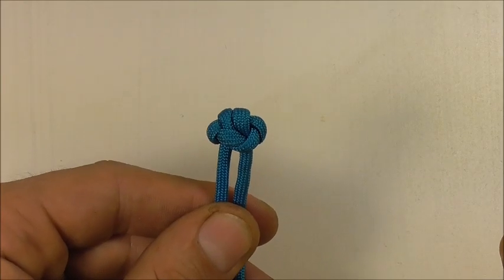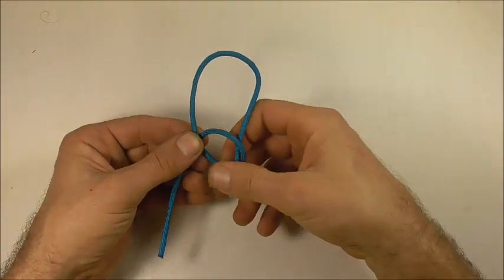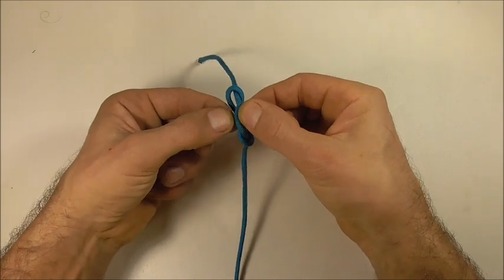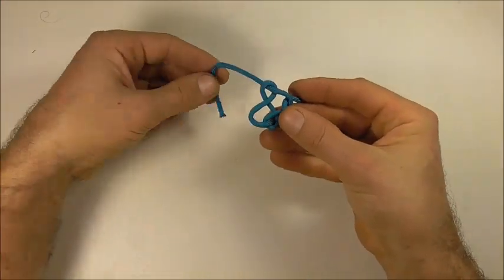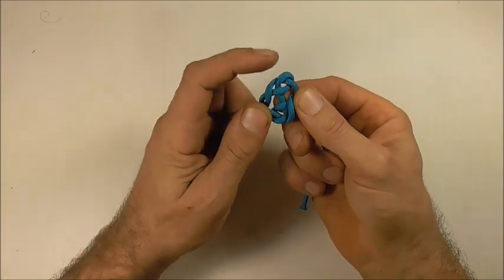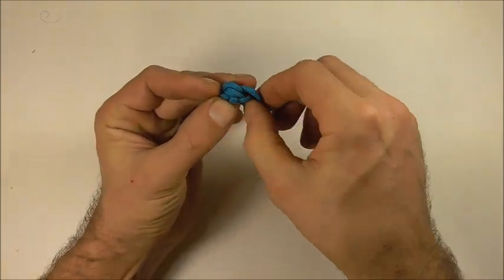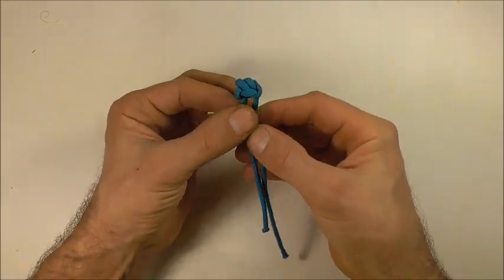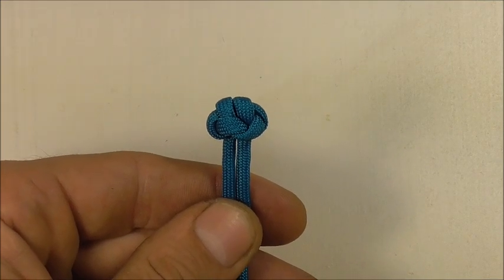"How You Can Make A Double Overhand Button Knot"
Knot tying video tutorial. Learn how to tie a double overhand button knot. Step by step instructions in this simple DIY guide.